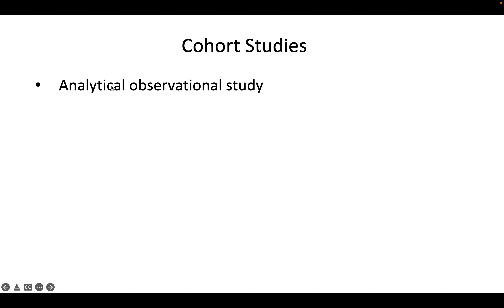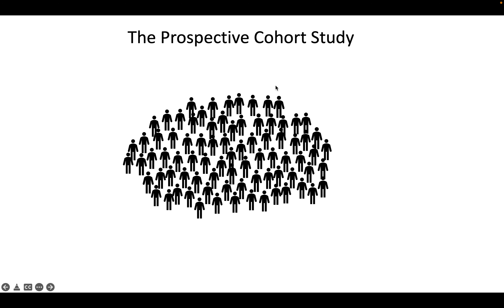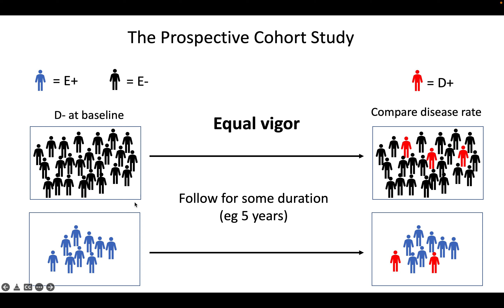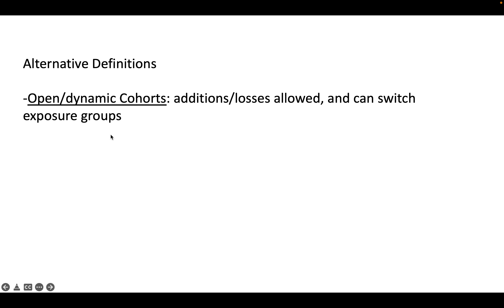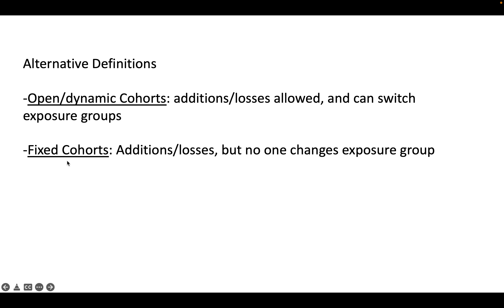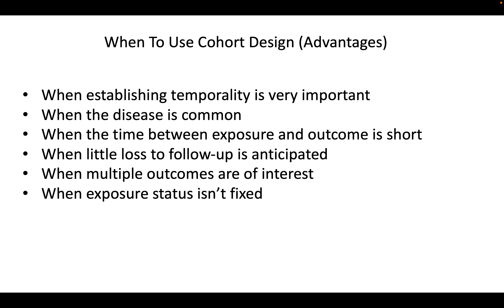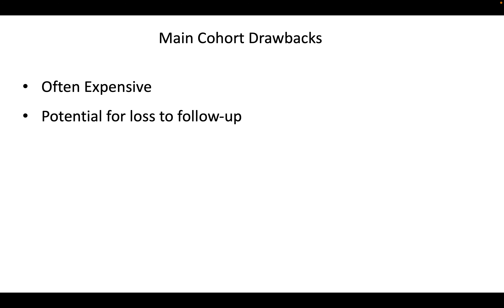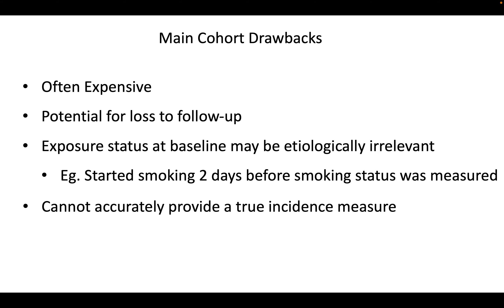Overview of Cohort Studies